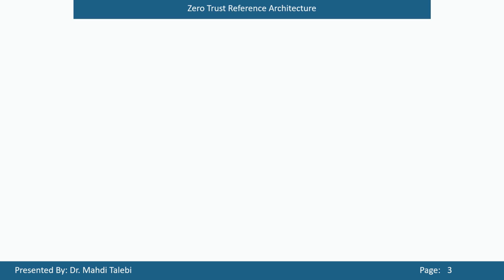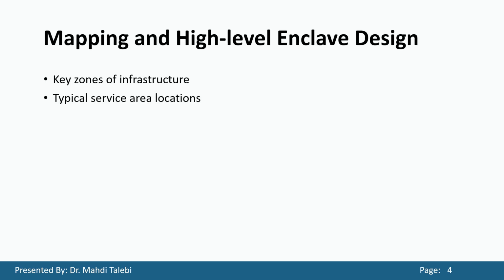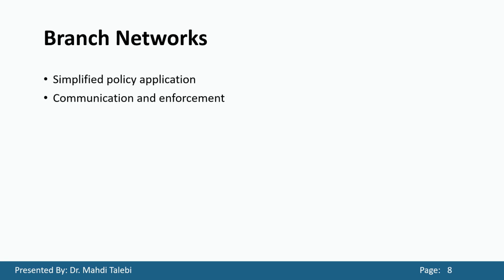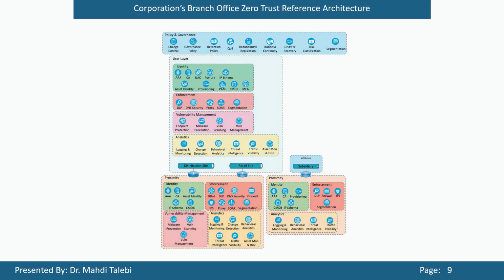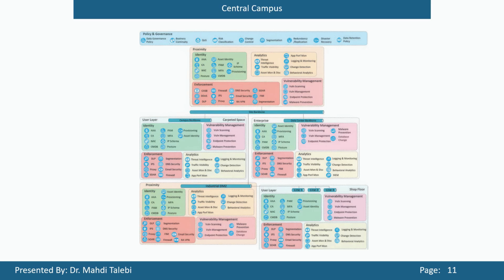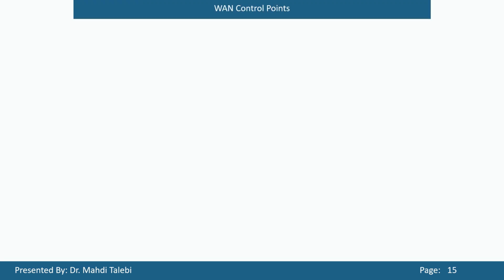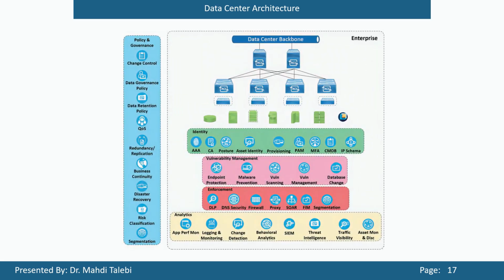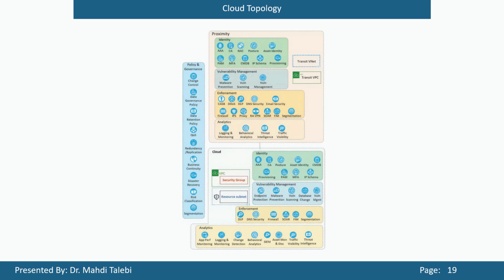Chapter 3 Zero Trust Reference Architecture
🏛️ Chapter 3 – Zero Trust Reference Architecture | Blueprint for Secure System Design

In Chapter 3 of our Zero Trust series, we dive into the Zero Trust Reference Architecture (ZTRA)—a strategic blueprint that helps organizations implement Zero Trust principles across users, devices, networks, and workloads.

🔍 In this video, you’ll discover:
The components of the Zero Trust Reference Architecture
How identity, device, network, and application layers interconnect
The role of policy decision and enforcement points
Practical examples of ZTRA implementation across hybrid environments

Whether you’re designing an enterprise network or modernizing your infrastructure, understanding the ZTRA is critical to ensure consistency, scalability, and policy enforcement in your Zero Trust journey.

🎓 Great for architects, CISOs, and infrastructure teams building secure and resilient environments.

🔗 Watch previous chapters for a comprehensive Zero Trust foundation.